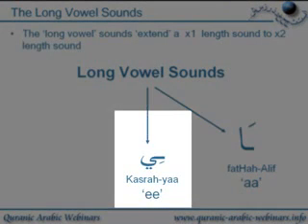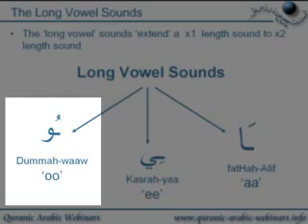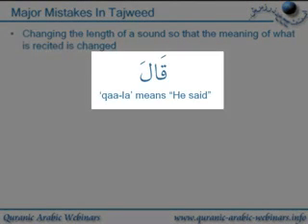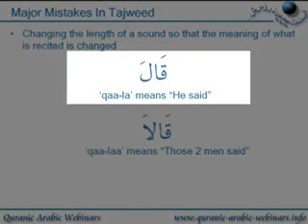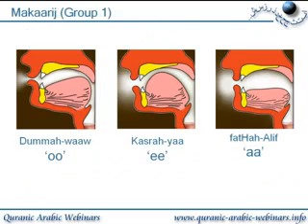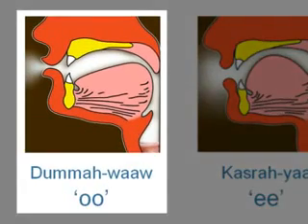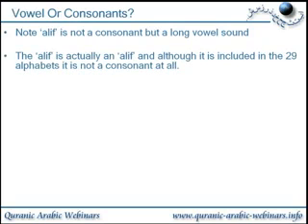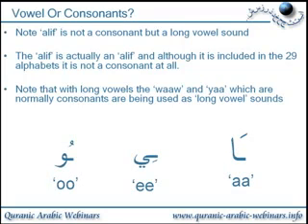49 QAW Adult Tajweed Lesson 39 Part 1 Long vowels fathah alif, kasrah yaa`,dummah waaw